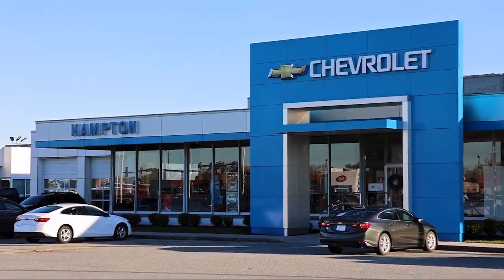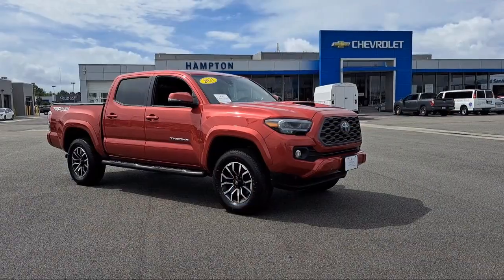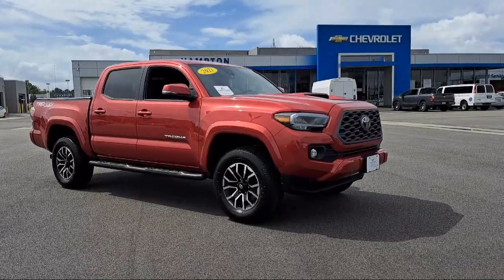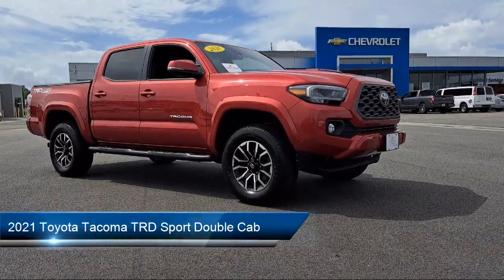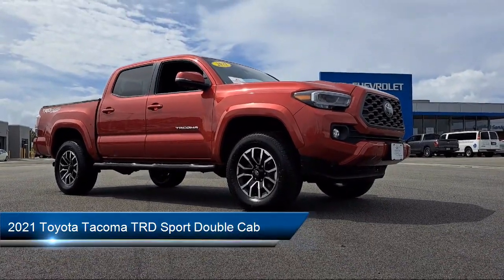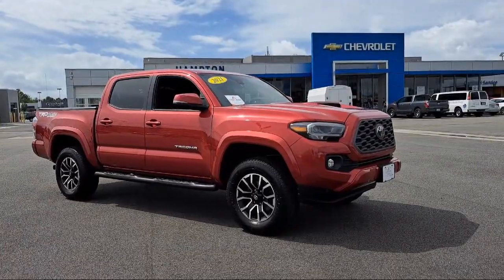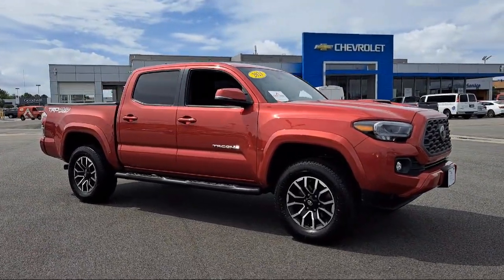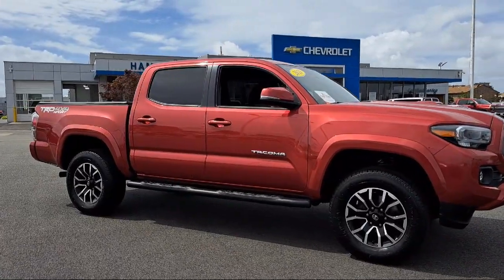2021 Toyota Tacoma TRD Sport Double Cab Hampton Newport News Smithfield Norfolk Chesapeake Virg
2021 Toyota Tacoma TRD Sport Double Cab Stock Number: PB11562 Vin:3TYCZ5AN8MT023110.
Hampton Chevrolet
1073 W Mercury Boulevard